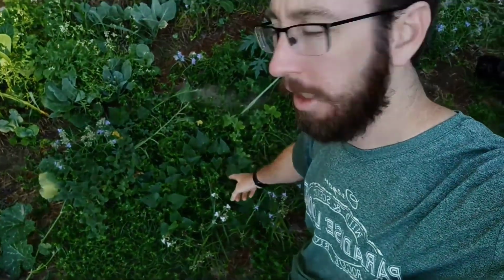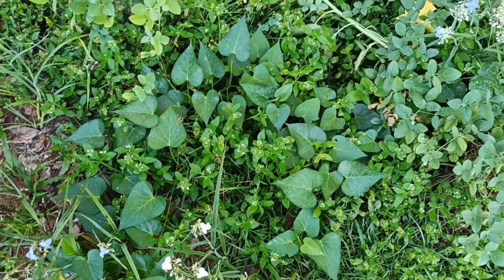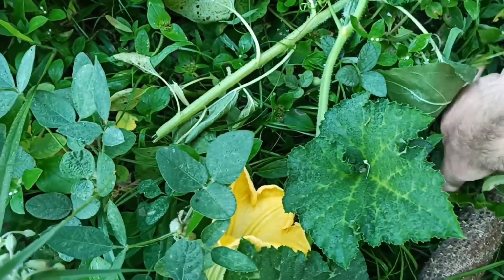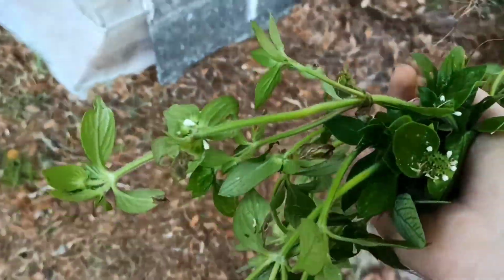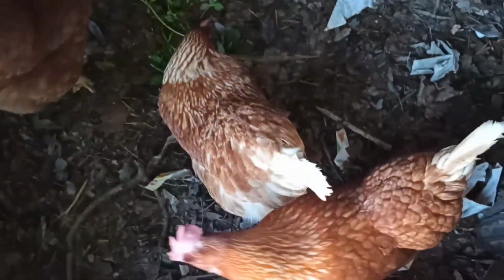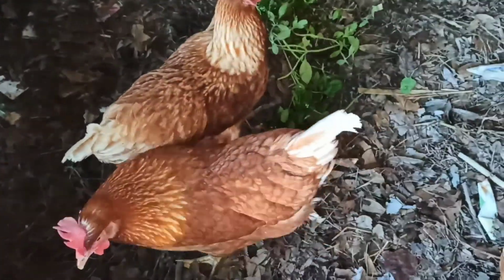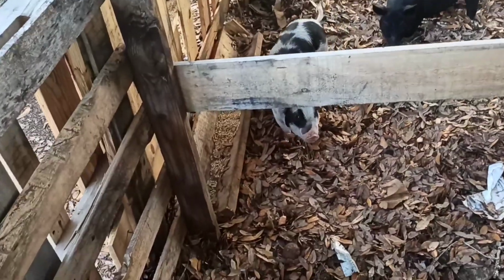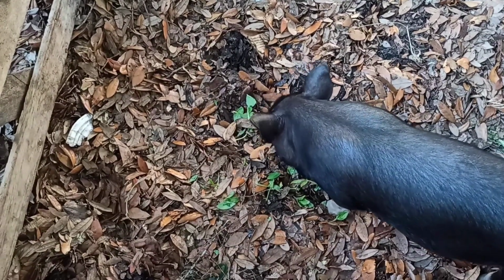My Chickens and Pigs LOVE this Weed that is Taking Over my Garden